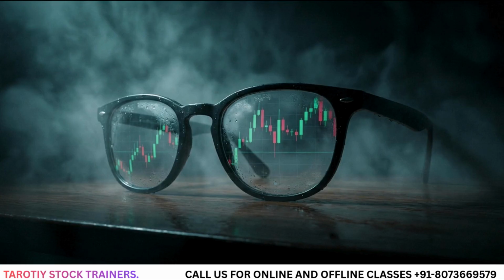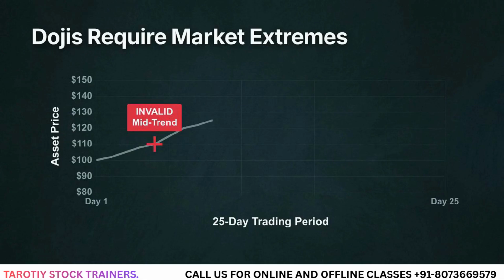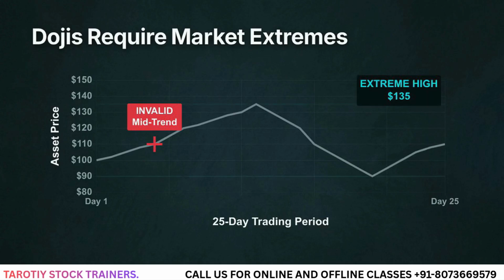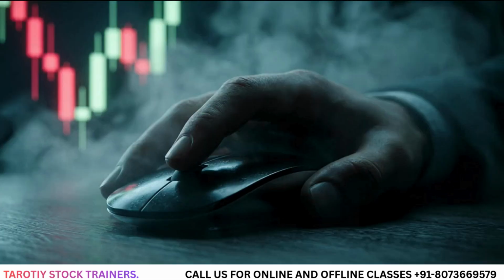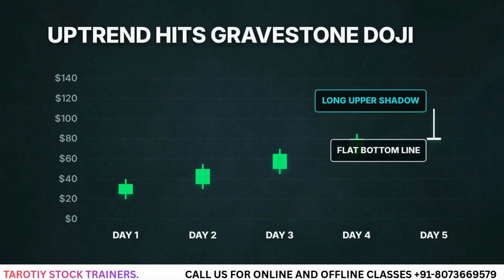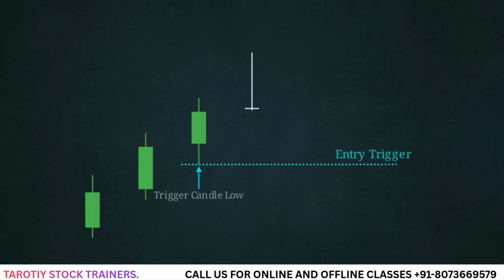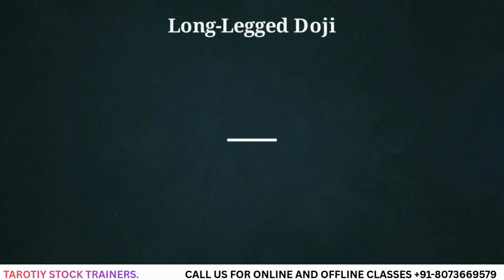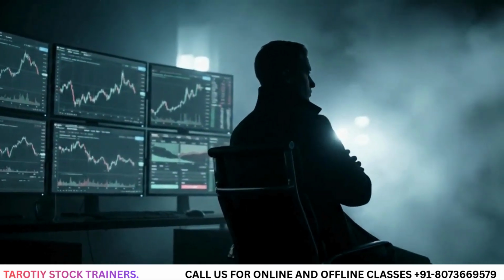How to Trade Doji Candlesticks | Master the Doji Candlestick Pattern | Tarotiy Stock Trainers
Mastering the Doji: The Ultimate Guide to Trend Reversals

Every minute the market is open, it's a tug-of-war between buyers and sellers. But what happens when neither side wins? You get a Doji.

In this video, we break down exactly how to identify and trade the Doji candlestick pattern. A Doji forms when a trading session's opening and closing prices are exactly the same, signaling a stalemate and a potential shift in momentum. We will show you why Dojis are only valid at market extremes and how to properly set your entry triggers and stop-losses for maximum risk management.

00:00 - The Tug-of-War: Buyers vs. Sellers
00:10 - What is a Doji Candlestick?
00:45 - Why Mid-Trend Dojis are Invalid Signals
01:12 - How to Trade the Gravestone Doji (Uptrend Reversal)
01:53 - How to Trade the Dragonfly Doji (Downtrend Reversal)
02:27 - Understanding the Long-Legged Doji (Market Uncertainty)
02:40 - The 4-Price Doji Explained
02:57 - Trade Execution & Risk Management Strategy

🏷️ SEO Hashtags & Video Tags
Hashtags (Place at the bottom of the description):

We are not SEBI Registered. The content on this channel, including educational videos, is provided for general interest and educational purposes only. It is not intended to be investment advice, and viewers should not rely solely on the information provided to make investment decisions. Any action taken by the viewer based on the information in these videos is solely at their own risk. Viewers are encouraged to seek the advice of their own investment consultants or certified financial advisors before making any investment decisions. Any decision to invest should be made only after conducting thorough independent research. All executed trades occur within a simulated environment, representing strictly indirect market interactions; no actual orders are routed to any live exchange. We assume no responsibility for any losses or damages resulting from the use of this information.

This video and its accompanying description were created using a combination of human expertise and artificial intelligence (AI) tools to enhance clarity and educational value. While we strive for complete accuracy, the fast-paced nature of financial markets means that data, charts, or interpretations may contain human errors, omissions, or AI-generated inaccuracies. Please independently verify all concepts and market data before applying them to your own live trading accounts.

This video complies with YouTube's Community Guidelines. The views expressed are solely those of the creators. We assume no liability for third-party platforms, brokerages, or websites mentioned or shown in this video.